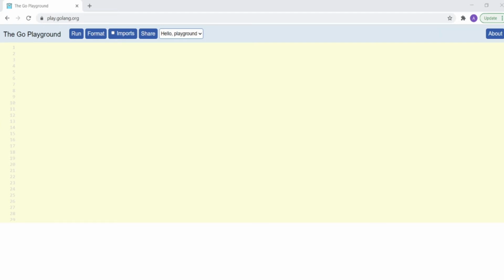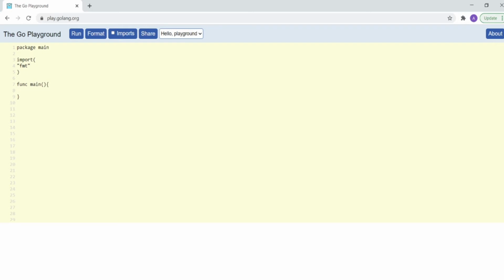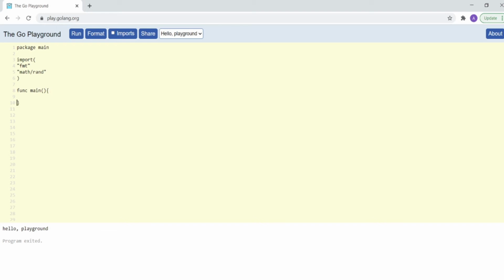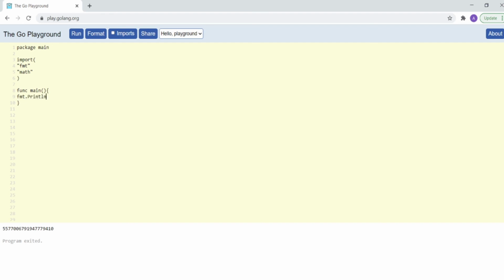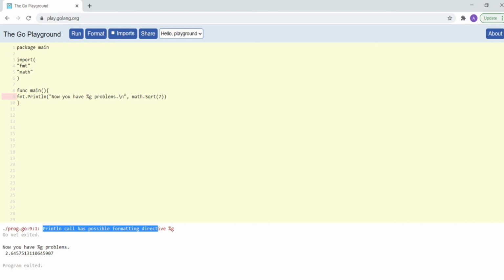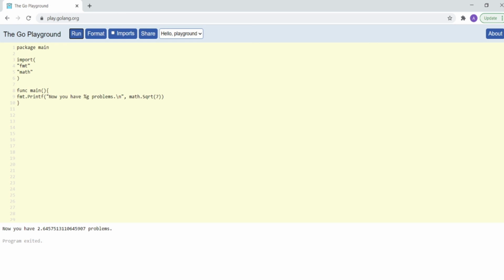Learn Golang By Example Part 1 - The Basics